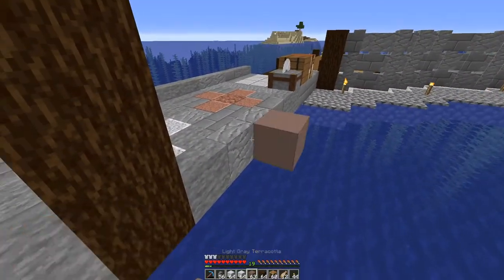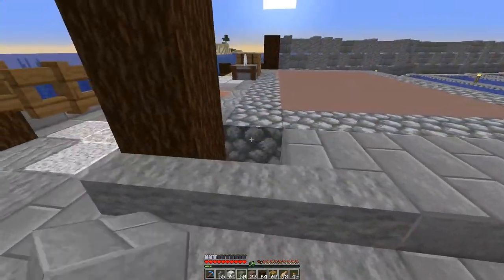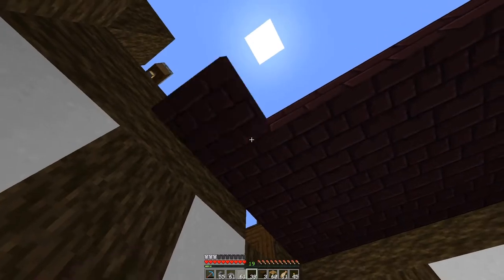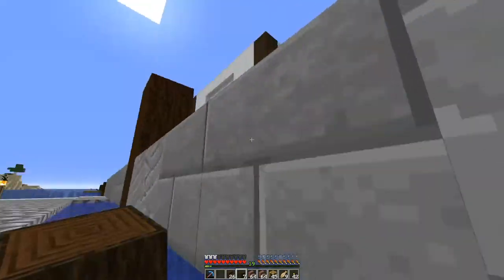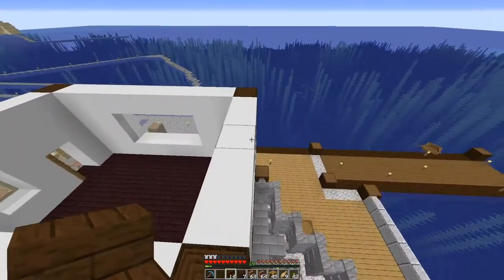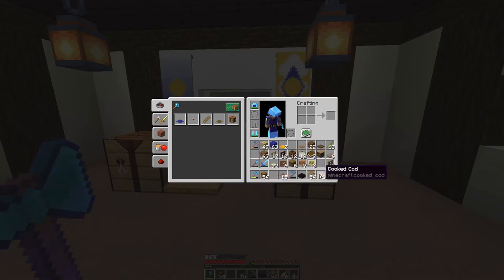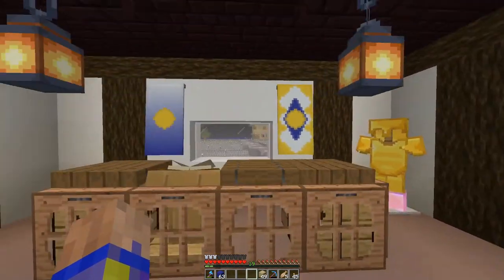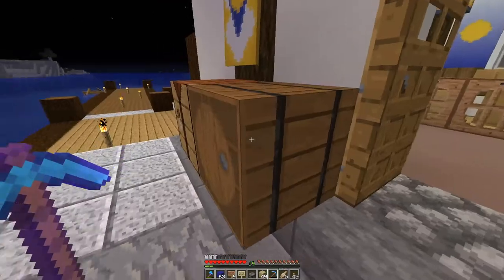Lets play Minecraft Episode - 746 Customs Offices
In todays Minecraft Lets Play single player survival series, I add a customs office for allowing visitors into the Ocean city

Original footage recorded August 2020